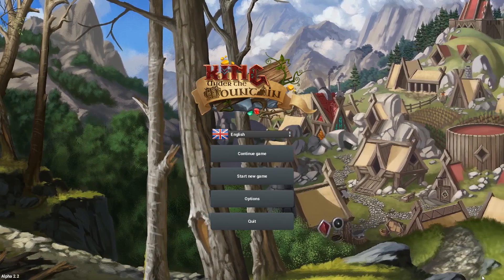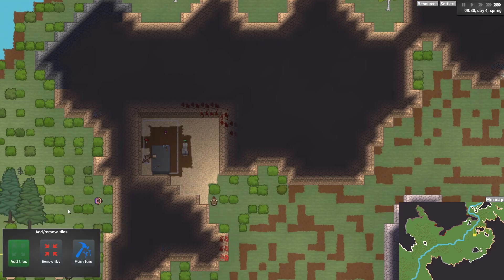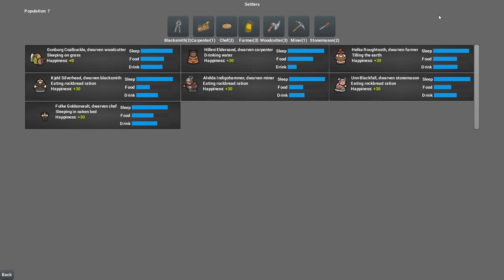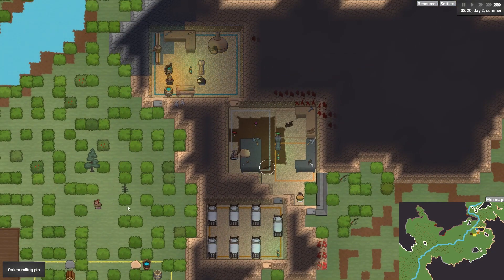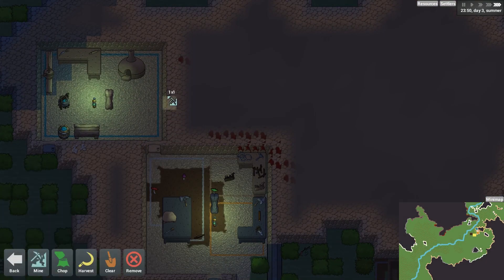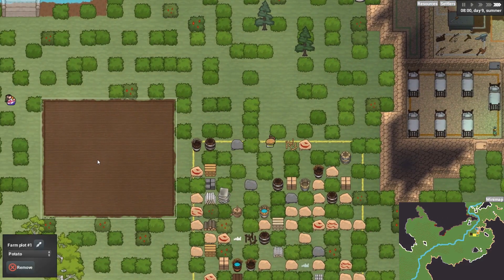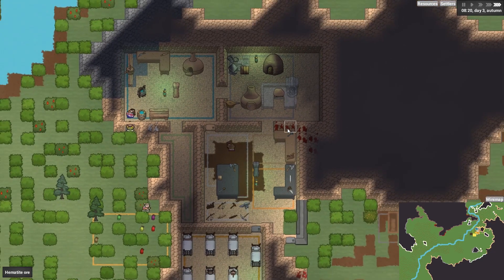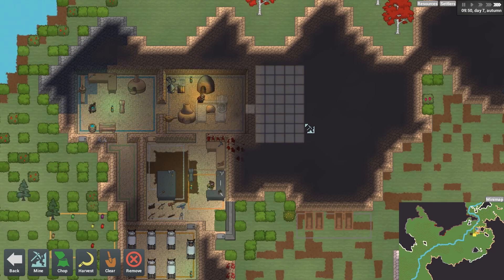New Update to Dwarven City Builder! | KING UNDER THE MOUNTAIN alpha 2.2 | ALPHA SOUP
New King Under the Mountain gameplay from alpha 2.2! Can the collective might of 7 Dwarves grow a single tomato? Let's watch...

We return to check out the latest paid alpha of King Under the Mountain gameplay, as this RimWorld-style game continues to expand on the dwarfs building a fortress in a mountain concept.

This time, yes, we have no tomatoes, although the wheat's coming on a treat, and please DO admire our lovely bridge to nowhere useful.

Official King Under the Mountain gameplay info:

"King under the Mountain is a simulation-based settlement-building strategy game set in a fantasy world. Players take charge of a group of settlers founding a new colony, planning out work to be done and designing the rooms and structures that make up a burgeoning society. The focus is on having a deep simulation of characters and their behaviour as well as the world and environment they inhabit."

Developed by: Rocket Jump Technology
Version played: alpha 2.2
King Under the Mountain release date: TBA

More on this game

King Under the Mountain review key received for free to allow us to make this video.